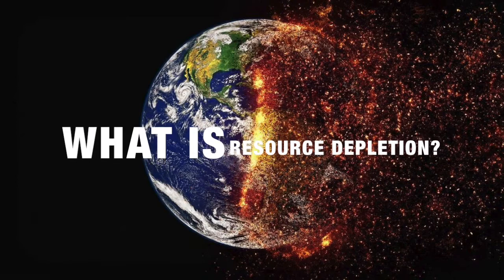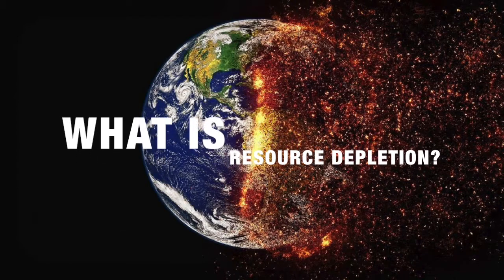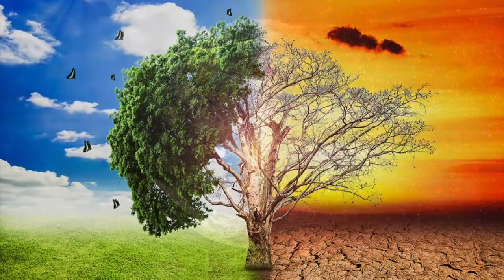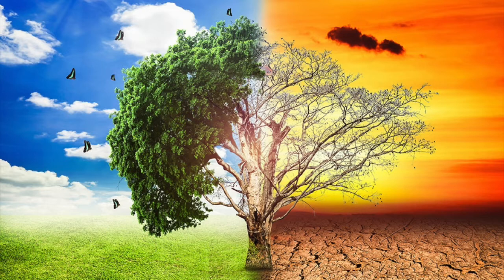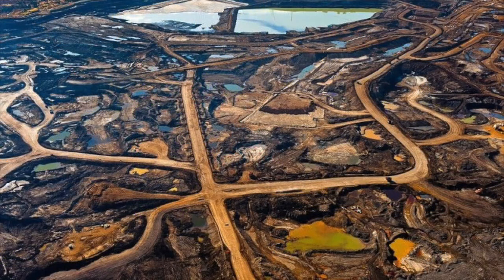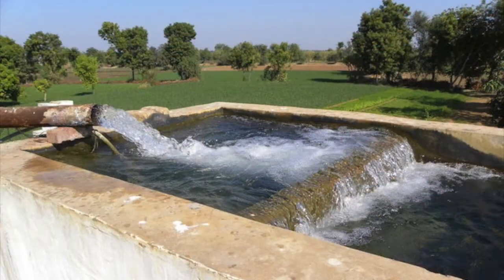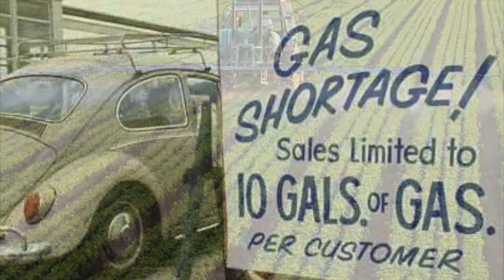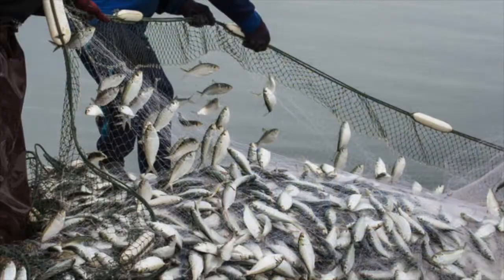RESOURCE DEPLETION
“All our efforts to defeat poverty and pursue sustainable development will be in vain if environmental degradation and natural resource depletion continue unabated.” - Kovi Annan

Here are our references, you might want to check them out!